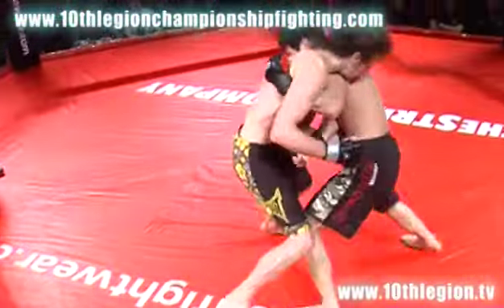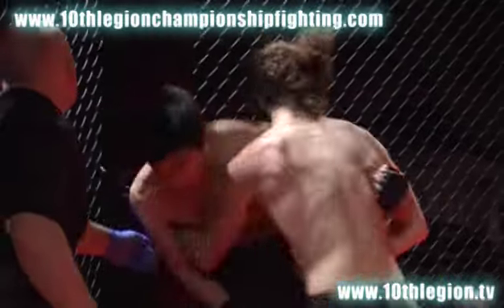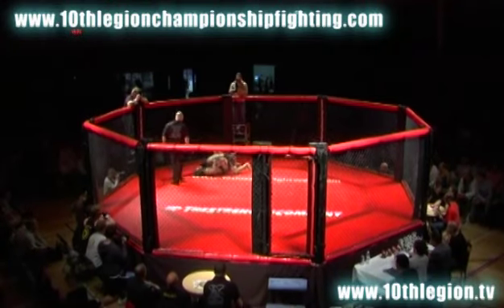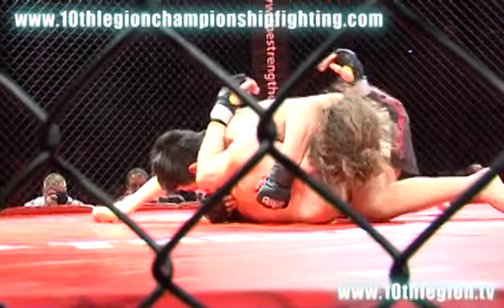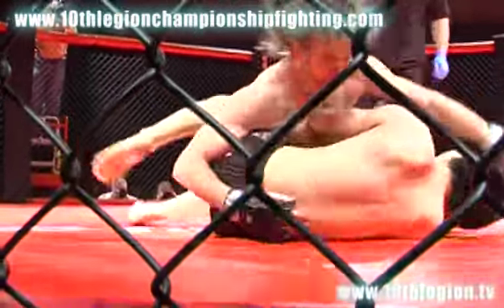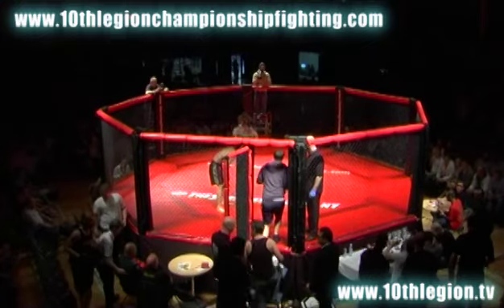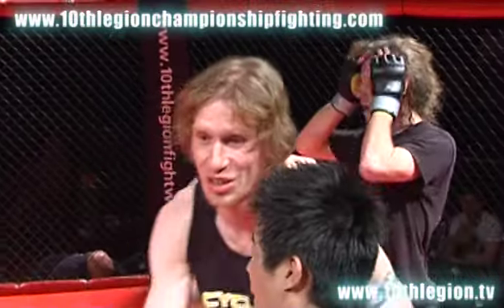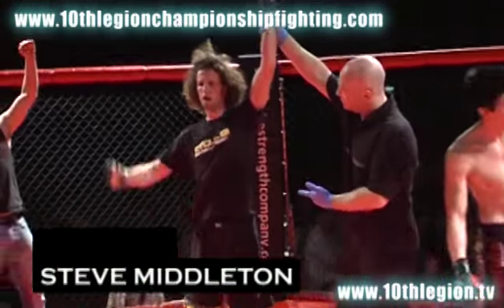Steve Middleton Vs Tien Hung Pham - 10th Legion 1 MMA (2)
10th Legion I - War Machine

Steve Middleton Vs Tien Hung Pham - 10th Legion MMA

Part 2/2